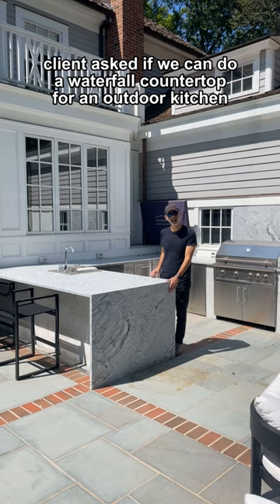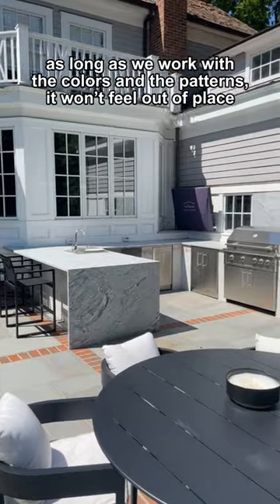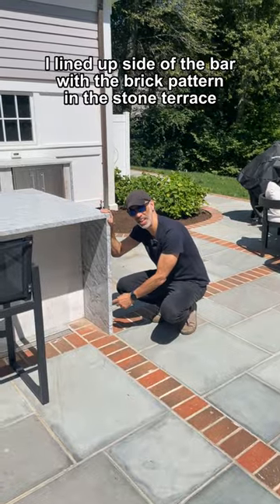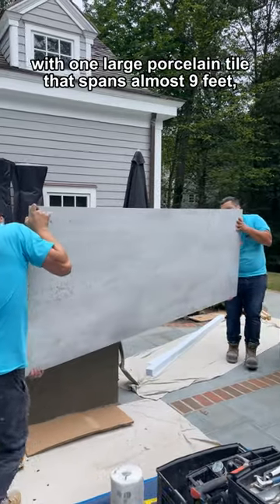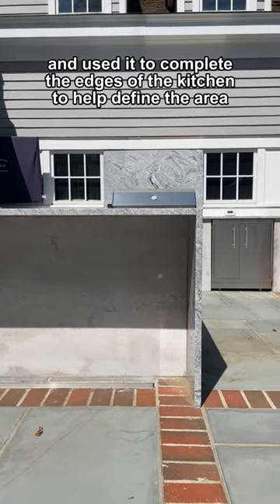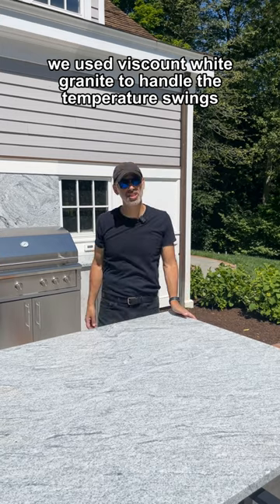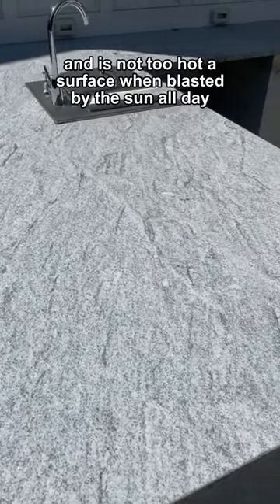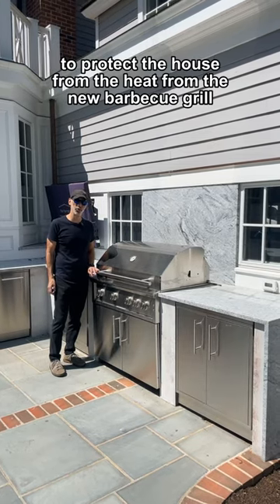waterfall counter in outdoor kitchen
What would you cook in this outdoor kitchen?